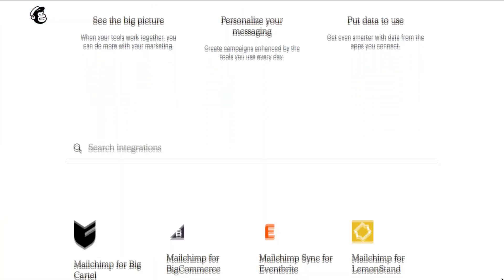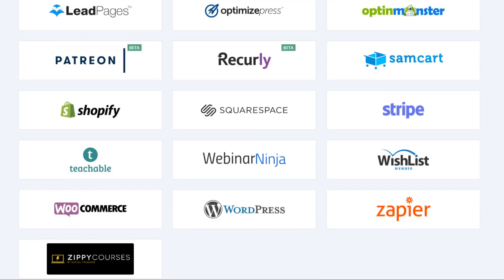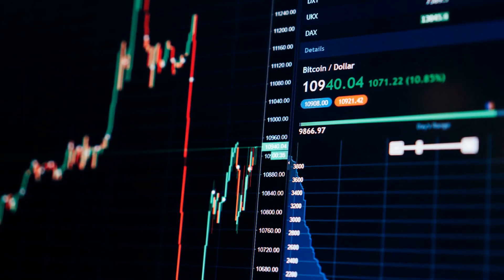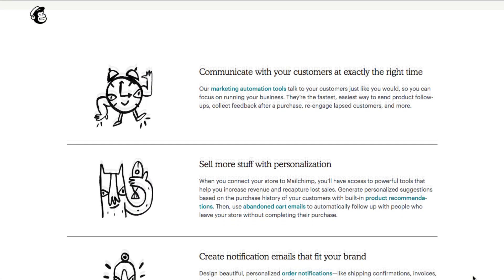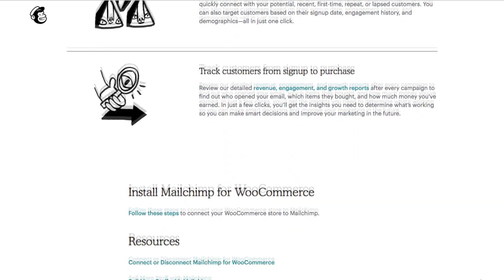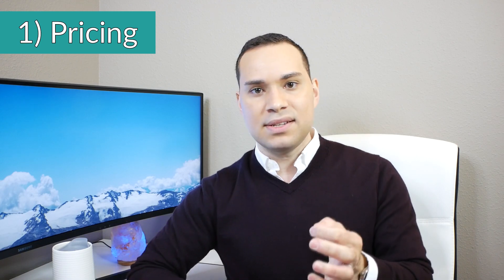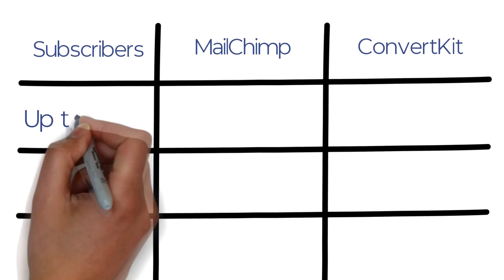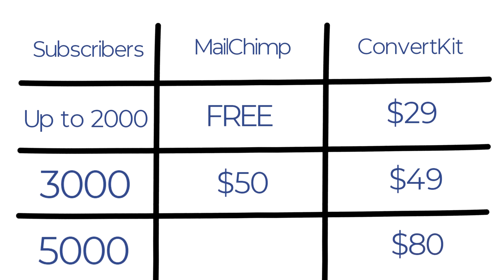Mailchimp vs. ConvertKit - Top 3 Reasons MailChimp is better for Newsletters & Small business owners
Top 5 reasons MailChimp just might be better for your newsletters and email marketing needs than ConvertKit.

Table of Contents:
0:00 - Top 3 reasons Intro
0:37 - Reason 3) Integrations
1:53 - Reason 2) Ecommerce
3:11 - Reason 1) Pricing
6:03 - Outro

Email Marketing Software for Startups - Mailchimp vs ConvertKit 2019 - Convertkit vs Mailchimp Email automation showdown

Which email provider is best for your business? Mailchimp vs ConvertKit - which email marketing software is right for you, and learn why I switch to Mailchimp!

 In this email marketing software review your going to discover 3 reasons why you may want to use plain old Mailchimp instead of ConvertKit for your email marketing.

If you are building your business online, then you know that email marketing is the cornerstone of your success.Email marketing is still going strong today, and is possibly the best possible strategy for your business.

You want to spend less for the best email marketing automation. Email marketing is the highly effective digital marketing strategy of sending emails to prospects and customers. Email marketing is still going strong today, and is possibly the best possible strategy for your business.

Choosing email marketing software can be hard, as there are plenty of tools available online. That’s why I made this detailed Mailchimp and Convertkit comparison review to guide you in choosing the best email marketing platform for your small business.

I breakdown the advantages of using Mailchimp for your email marketing automation needs. MailChimp is an email marketing software that lets you design, send, and track email campaigns. It is an email marketing tool that helps you manage your mailing lists, design bullet-proof emails, and track the results of your email campaigns. MailChimp provides a powerful mail filtering to implement targeted campaigns

Mailchimp has done a fantastic job ensuring they play nice with just about every major site builder out there and some site builders only work with Mailchimp.

If you want to test a email marketing automation software first before committing to it, Mailchimp offer a free plan, , with which you can send up to 12,000 emails a month to 2,000 subscribers.

If your doing ecommerce or have a digital product to sell Mailchimp is virtually guaranteed to play nice with your current marketing software stack.

When it comes to choosing the email marketing platform that you’ll use for your business, you should take your business model into consideration and see what’s email marketing platform that best fits your business.

Mailchimp is beginner friendly as it caters a lot of small businesses. They provide them with good grasp on email marketing, great free templates for its users.

Make sure to watch this Mailchimp vs ConvertKit review for beginners so you can know the best email service provider for your business. Just take note that this mailchimp vs convertkit comparison video is not mailchimp tutorial nor a convertkit tutorial.